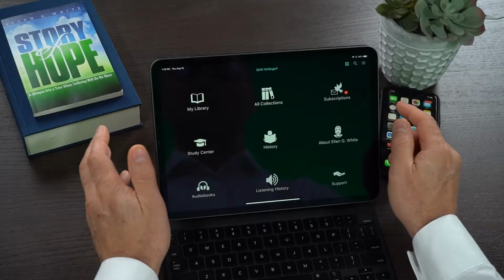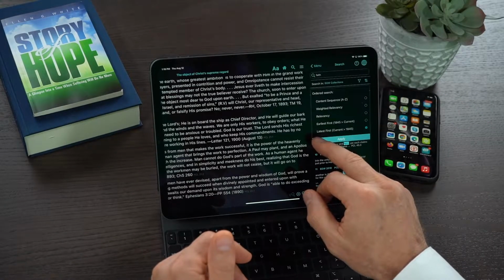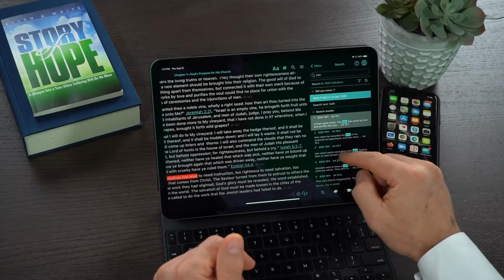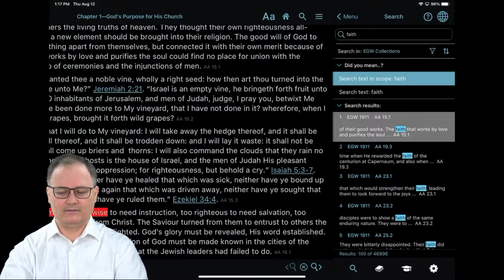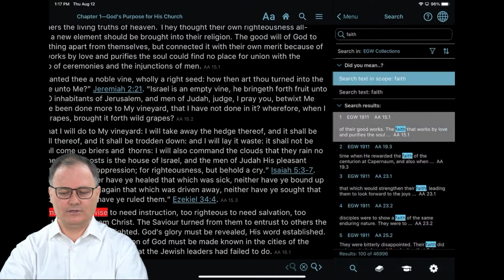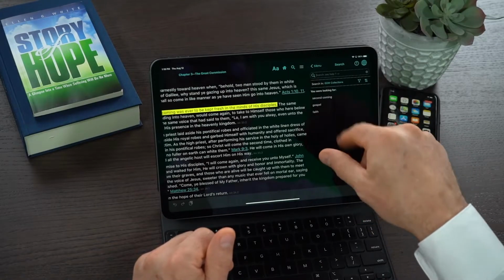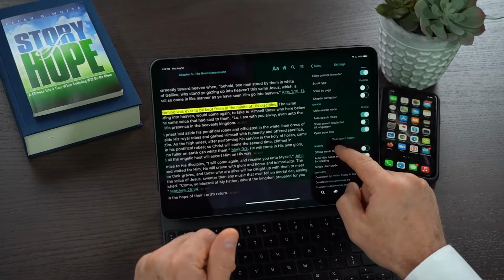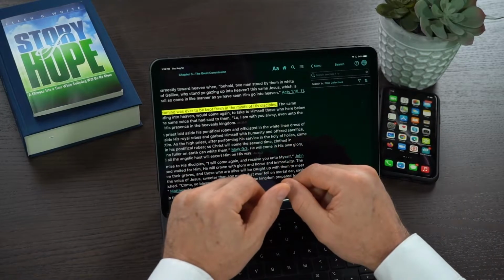EGW Writings 2 - Reset Search - iPad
How to Reset the Search on the EGW Writings app on the iPad.